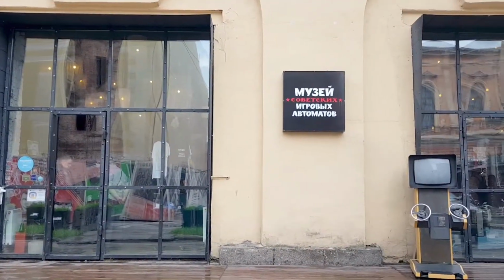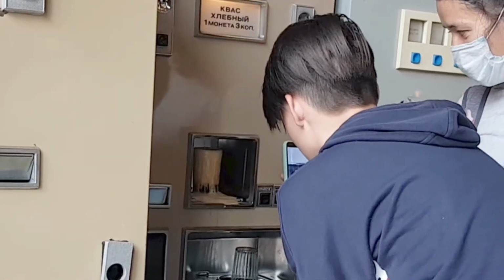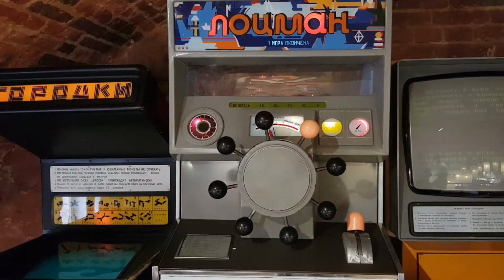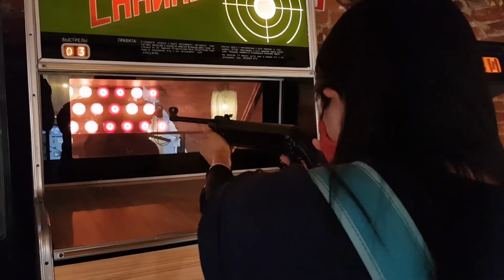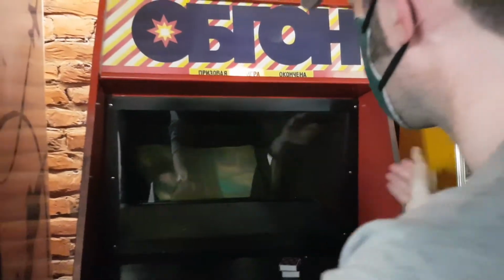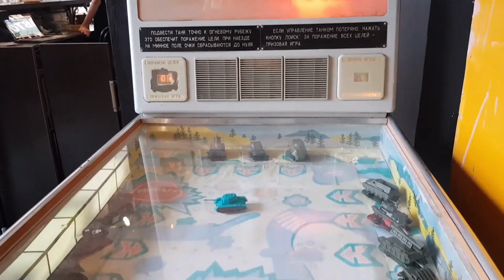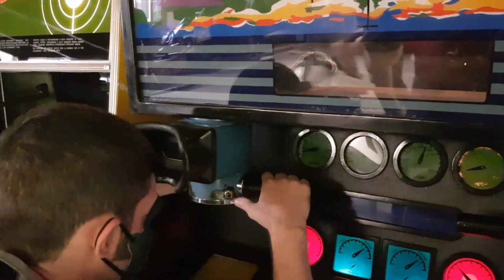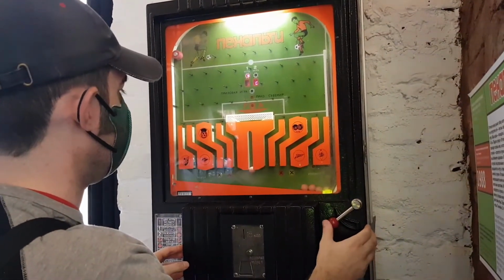Museum of Soviet Arcade Machines | Playing Soviet-Era Video Games| Музей советских игровых автоматов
Here's a place that just about anyone could love - the Museum of Soviet Arcade Games (Музей советских игровых автоматов, officially translated as the "Museum of Soviet Arcade Machines")!  Come along with us as we explore this treasure trove of vintage, Soviet-era video games.  We'll pop in and first give you an overview of the museum, then of the games, and then we'll spend a good amount of time playing a select few.

0:00 Intro
1:10 First Floor Overview
2:45 First Floor Games
5:17 Second Floor Games
7:44 Let's Play!
20:13 Conclusion